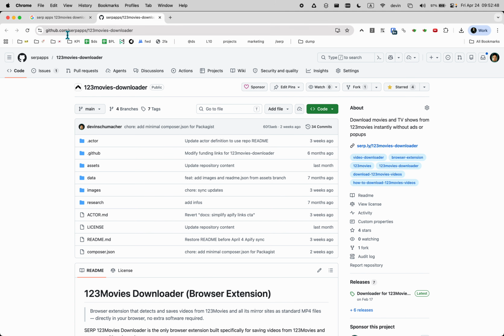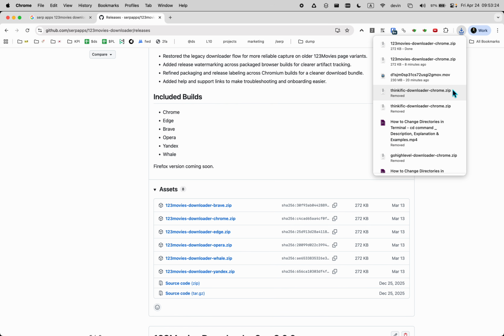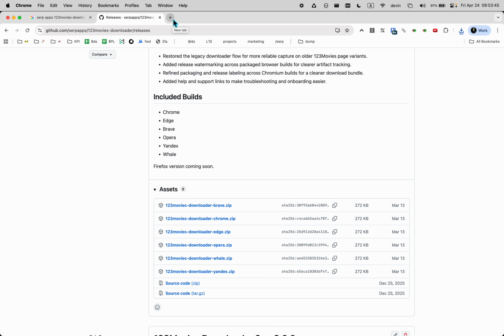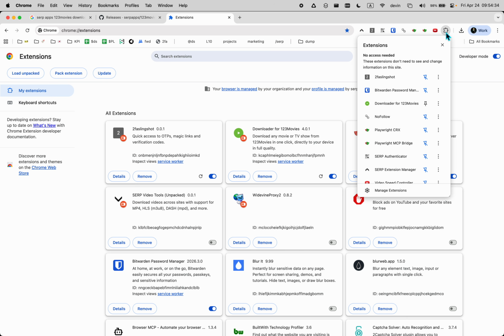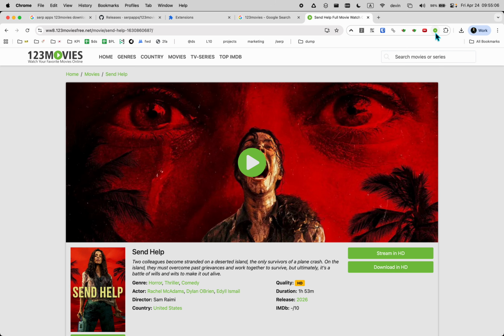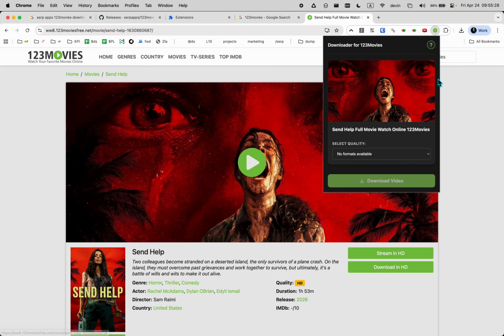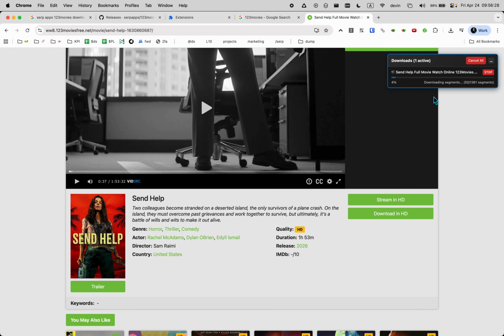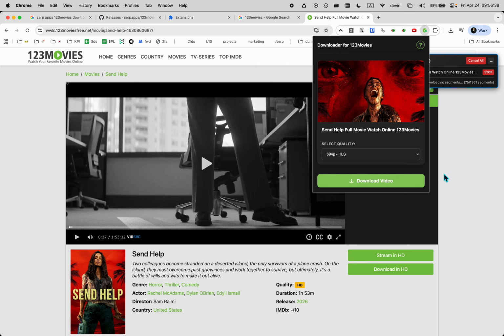How to Download 123Movies Videos for Free (Chrome Extension Method)